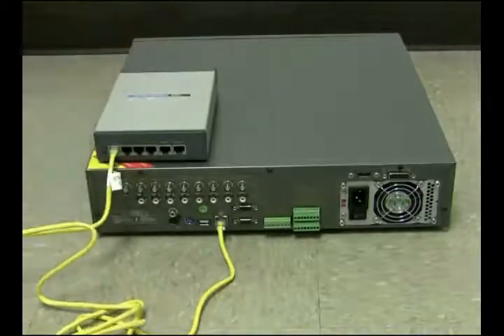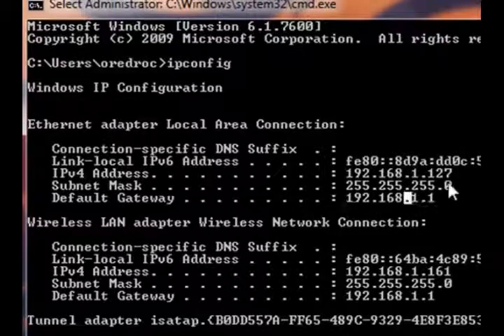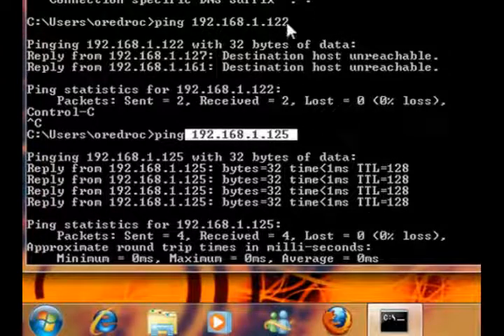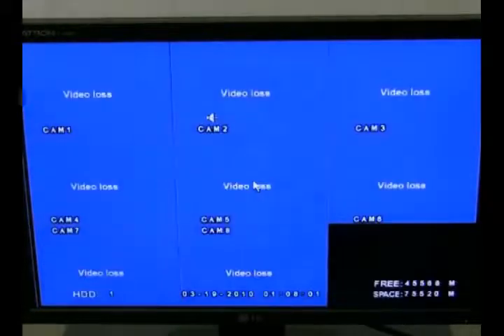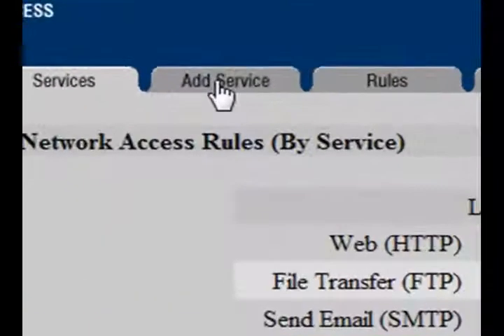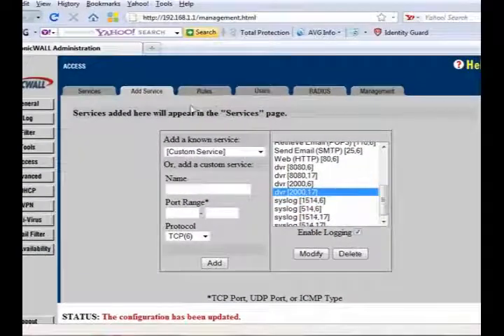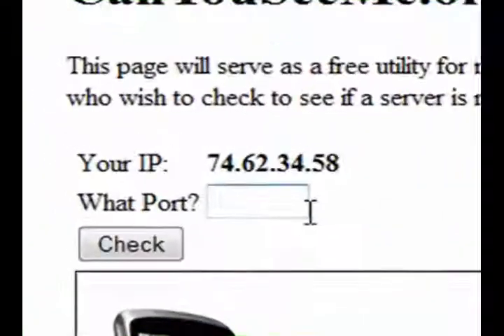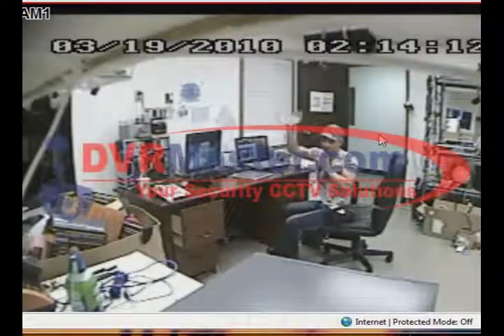How To Setup Your DVR For Remote View Step By Step tanhung